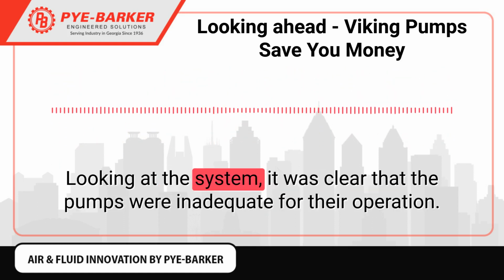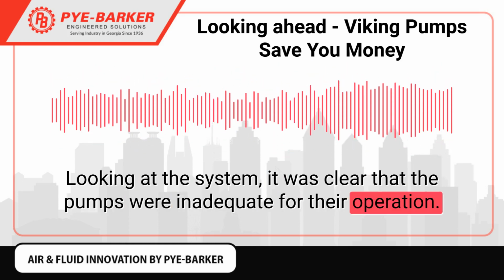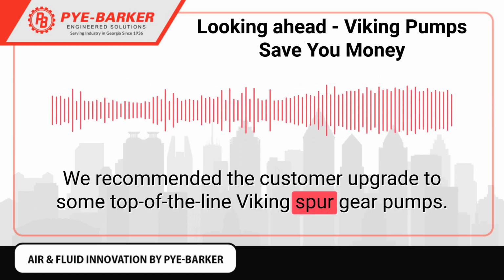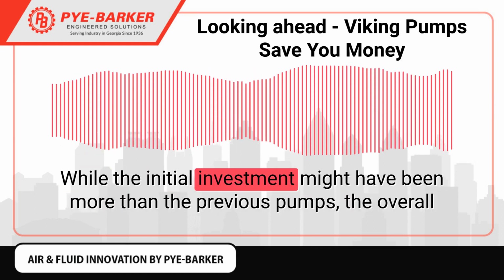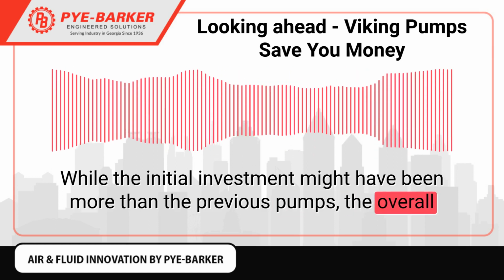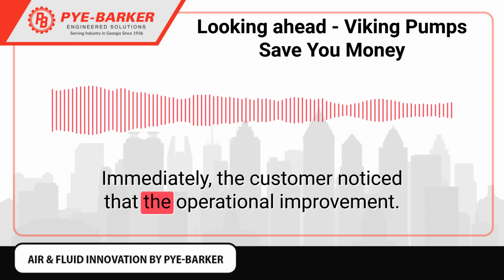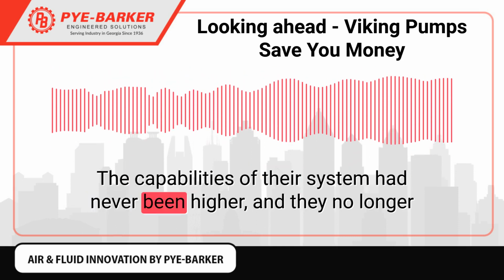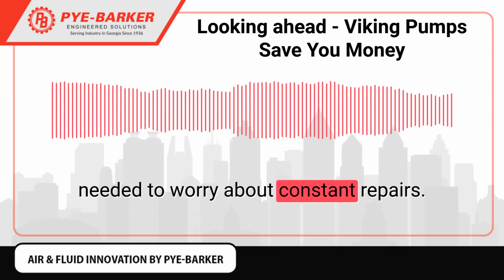Looking ahead Viking Pumps save you money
We recently dealt with a customer who extrudes cottonseed oil. This customer was using diaphragm pumps when we encountered their setup. These pumps were taxing the entire system, causing a number of efficiency problems, as well as requiring frequent maintenance. In short, they were costing the company both manpower and operational hours, which adds up to a lot of money. Looking at the system, it was clear that the pumps were inadequate for their operation.